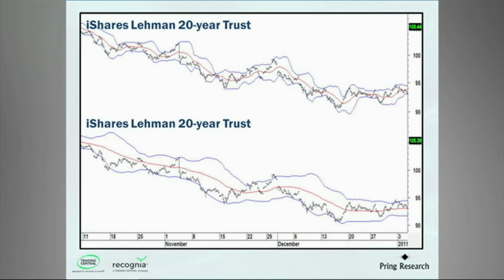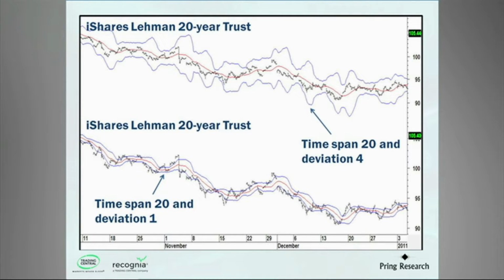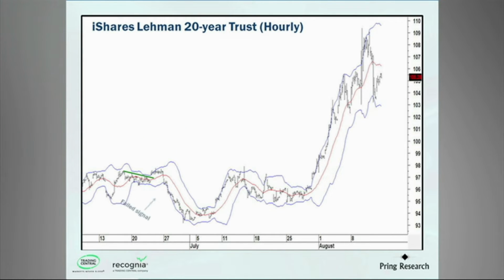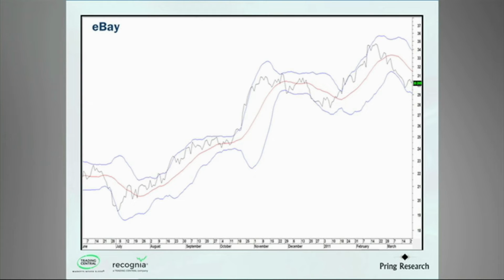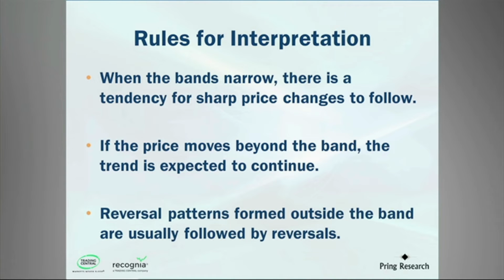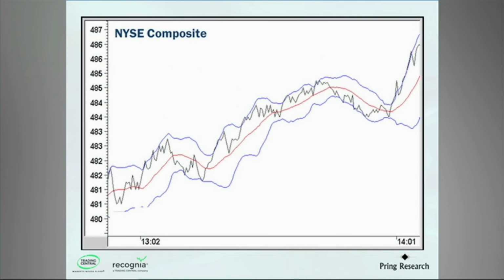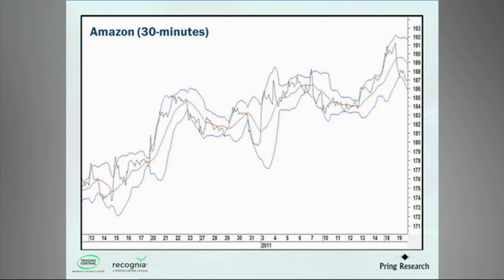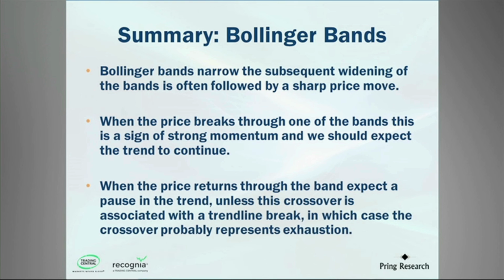技術分析-布林帶